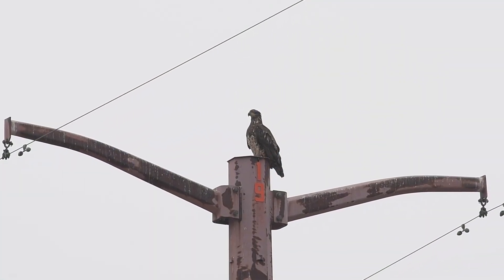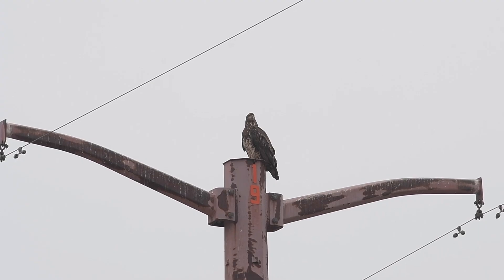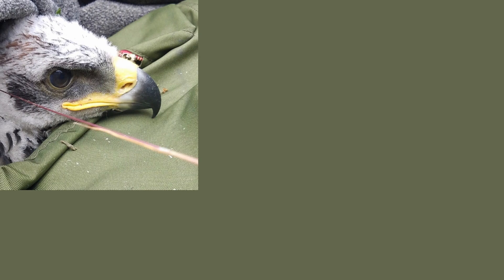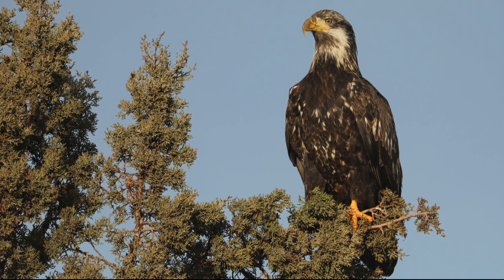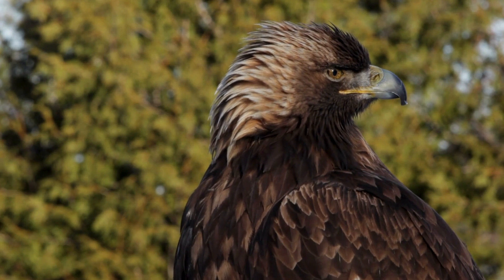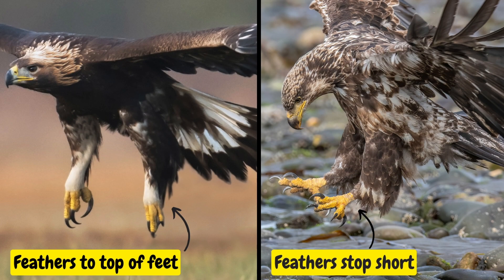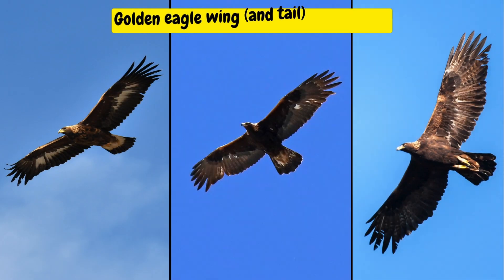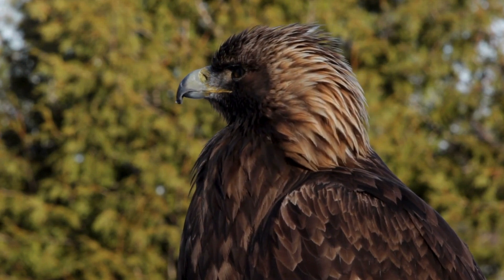Immature golden eagle or immature bald eagle?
Have you ever been birding and been stumped when trying to differentiate between a golden eagle and a bald eagle? That's what we're going to get into today! Bald eagles go through many plumage changes before getting their adult plumage at 5 years of age. Golden eagles have their own variations, though it's not near as variable as what bald eagles go through. Knowing a few key features to look for can make your eagle sleuthing much easier, demystifying what once seemed difficult.

Chapters:
Introduction 00:00
Cere 00:55
Head feathers 01:54
Bill and eye color 02:18
Legs 02:48
Tail 03:06
Wings 03:28
Conclusion 03:53

Photos and video sources:
Canva.com

Credits in order of appearance:
Introduction
-Golden eagle by Ruben Naturaleza from Canva.com
-Immature bald eagle by 6381380 from Canva.com

Cere
-Golden eagle by JensKlingebiel from Canva.com
-Golden eagle by Oleger from Canva.com
-Golden eagle close up by Marco Rondi from Canva.com
-Golden eagle chick by Santa Monica Mountains National Recreation Area from Flickr.com
-Golden eagle in nest by Borderlass from Flickr.com
-Adult golden eagle by caroline legg from Flickr.com
-Juvenile bald eagle by Everglades National Park from Flickr.com
-Juvenile bald eagle by Andy Reago & Chrissy McClarren from Flickr.com
-Immature bald eagle from marneejill from Flickr.com
-Adult bald eagle by Flickr from Pexels.com
-Juvenile and adult in nest by 6381380 from Canva.com
-Immature bald eagle by Charles Gates from Flickr.com

Bill and eye color
-Juvenile bald eagle by mlharing from Canva.com

Legs
-Golden eagle legs and talons by Denja1 from Canva.com
-Golden eagle by Piotr Krzeslaw from Canva.com
-Immature bald eagle by David McGowen from Canva.com

Tail
-Immature golden eagle in flight by Piotr Krzeslaw from Canva.com
-Immature golden eagle standing by Piotr Krzeslaw from Canva.com
-Adult golden eagle in flight by Daniel Jara from Canva.com
-Immature golden eagle in flight by Dominic Sherony from Flickr.com
-Immature bald eagle by maskirovka77 from Flickr.com

Wings
-Immature golden eagle by mlharing from Canva.com
-Immature bald eagle by Jack R Perry from Canva.com
-Immature golden eagle by Imran Shah from Flickr.com
-Adult golden eagle by H_Yasui from Canva.com
-Juvenile bald eagle by USFWS Midwest Region from Flickr.com
-Immature bald eagle by Eric Kilby from Flickr.com
-Adult bald eagle by KenCanning from Canva.com

Thumbnail photo credits:
-Juvenile bald eagle by Gerry from Flickr.com